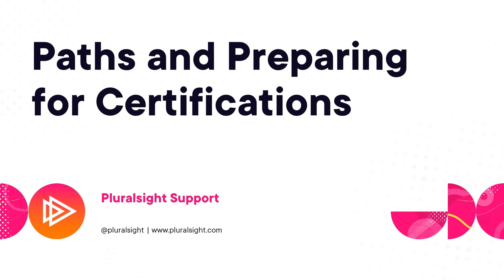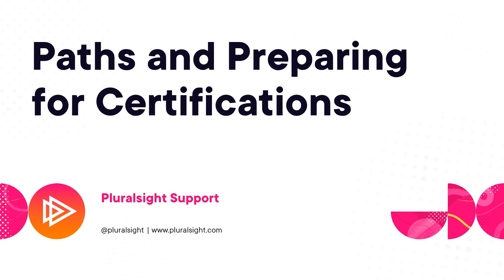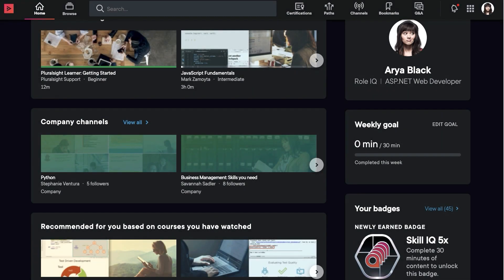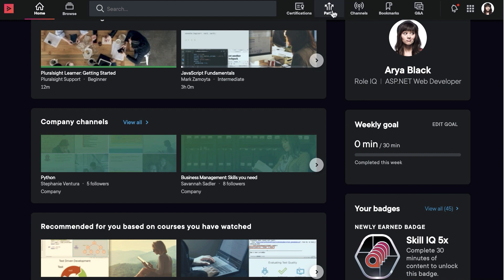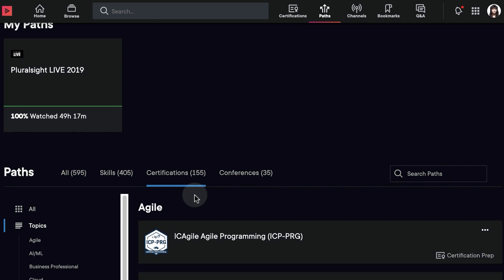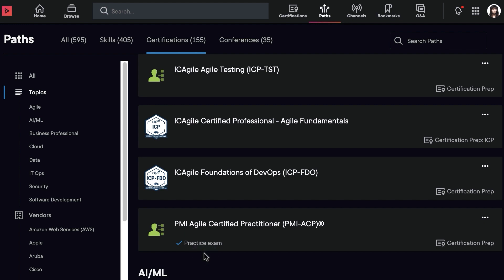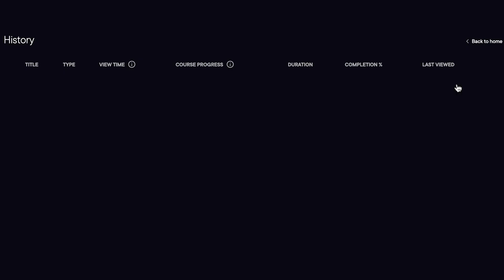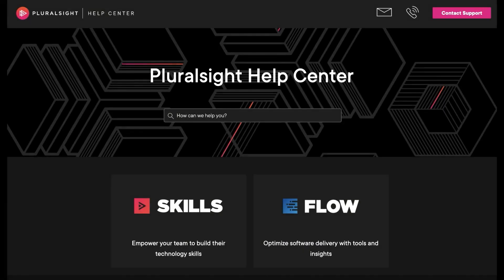Paths and Preparing for Certifications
Learn how to leverage Paths, Pluralsight’s structured collections of content, to master a specific skill or technology, as well as to prepare for industry certifications or exams.